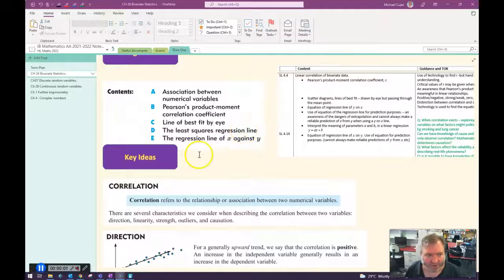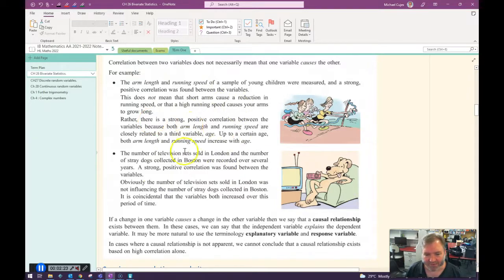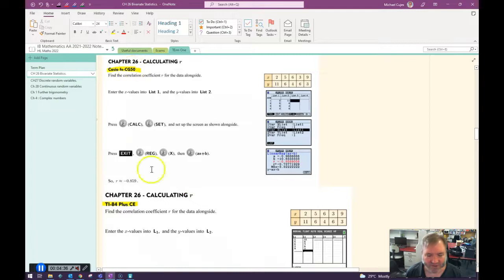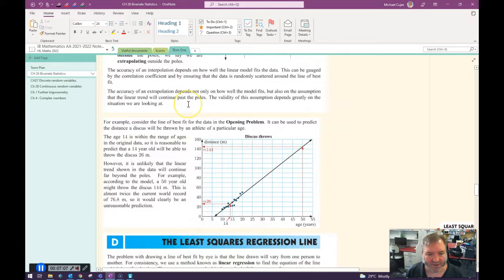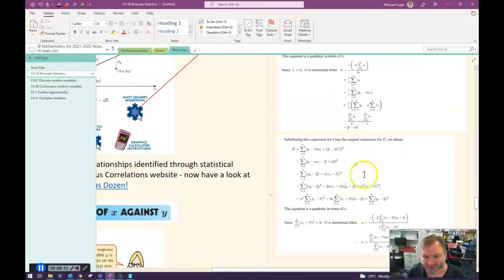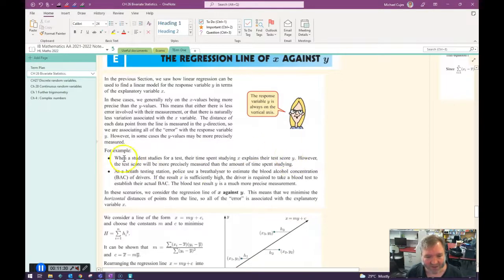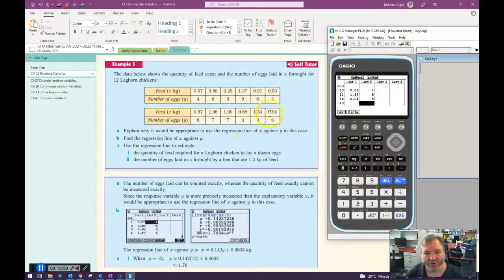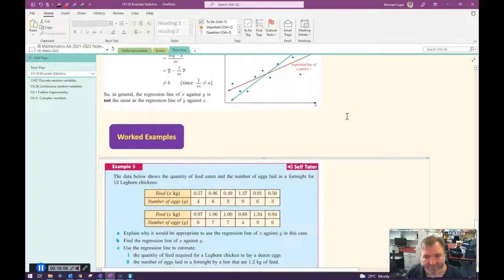IB AA Bivariate statistics quick guide